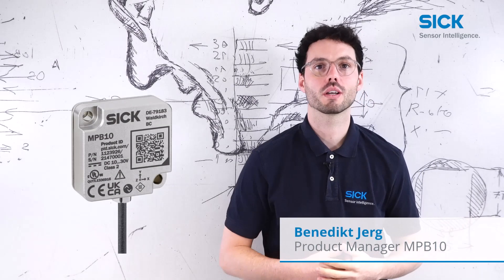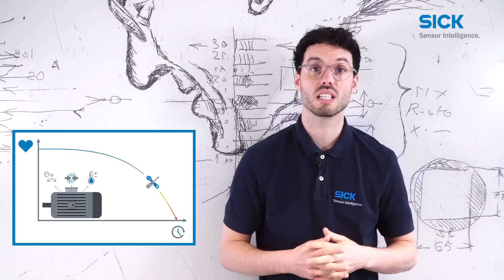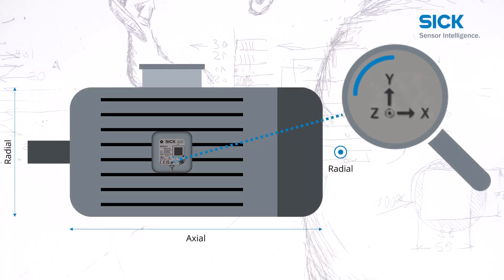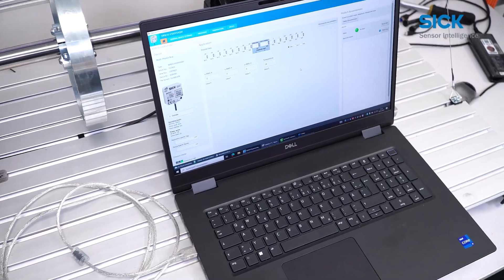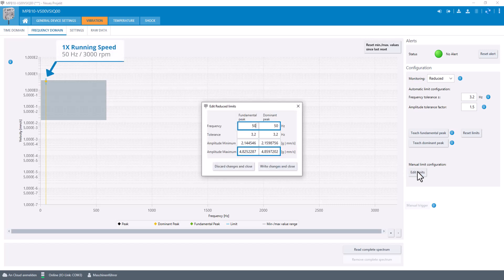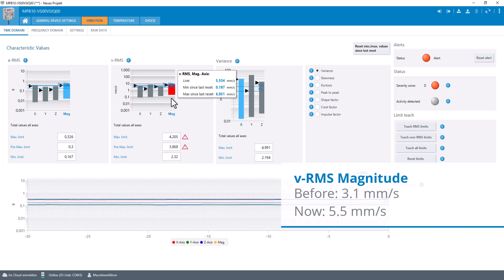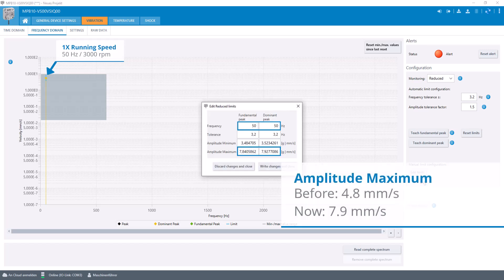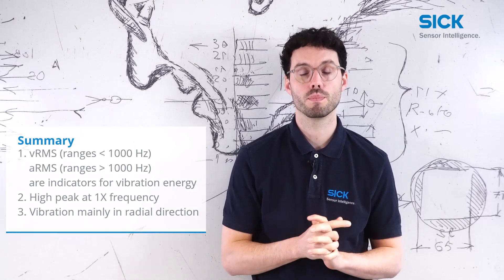How to detect an imbalance on rotating machinery with the MPB10 – condition monitoring sensor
The Monitoring of essential production equipment is crucial to prevent expensive failures.

With the MPB10 it is easy to detect and identify faults in their earliest stages. In our video we show you how to use the sensor to detect an imbalance on rotating machinery.